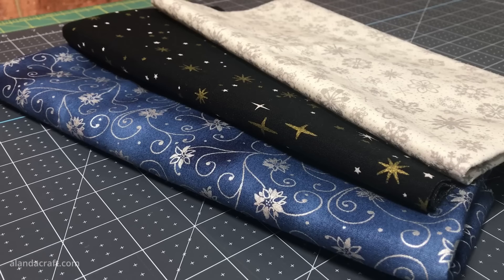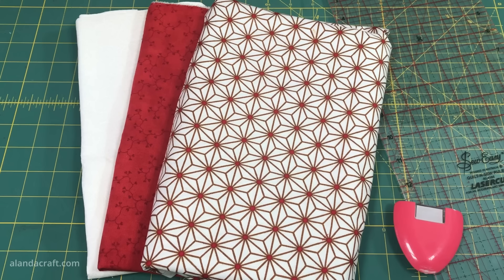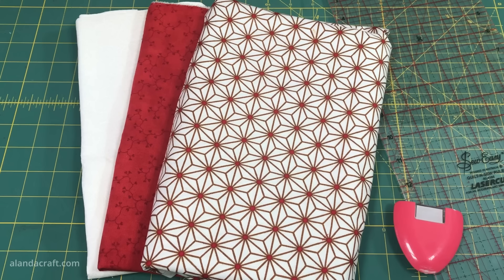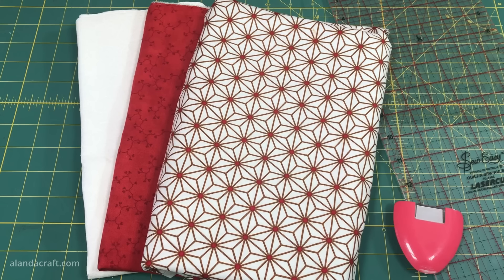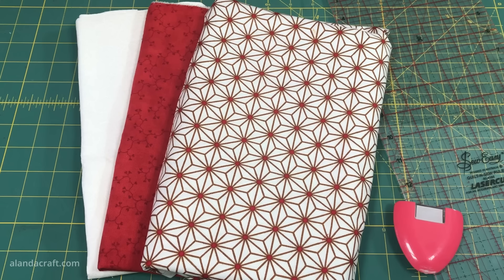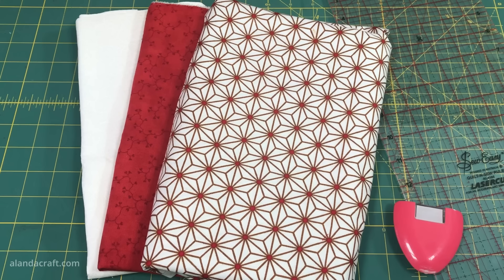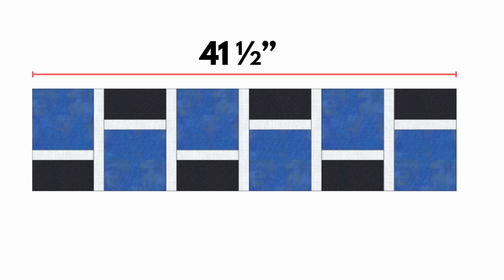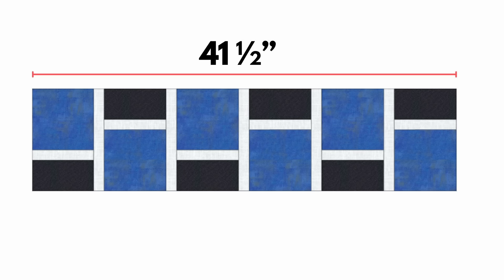An Easy Christmas Sewing Project Using Strips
The first 1,000 people to click the link will get a full year of Premium membership to Craftsy for only $1.49 (For new members only)

Learn how to make this super easy Christmas table runner quilt pattern with our easy step-by-step tutorial.

- Olfa Cutting Mat
- Big Easy Quilting Ruler
- Olfa Rotary Cutter 60mm
- Panasonic NI-WL600 Cordless Iron
- Juki 2010QP Sewing Machine